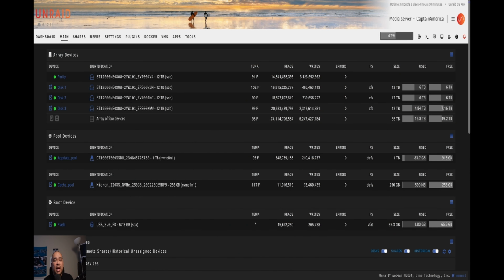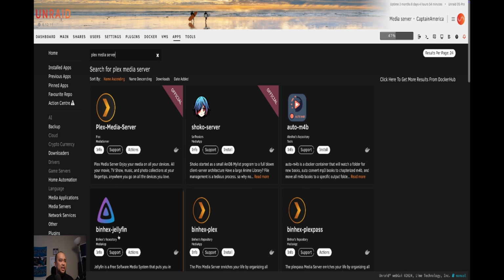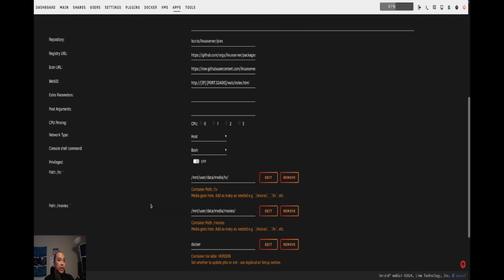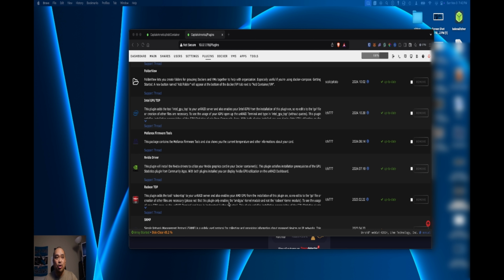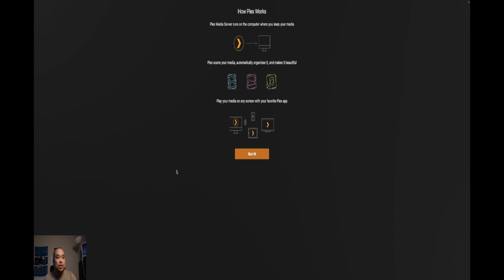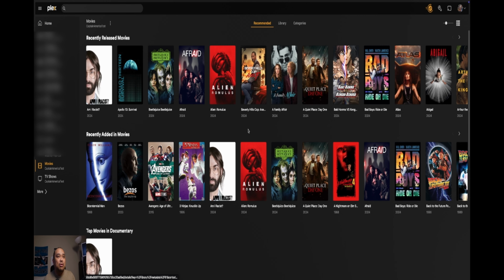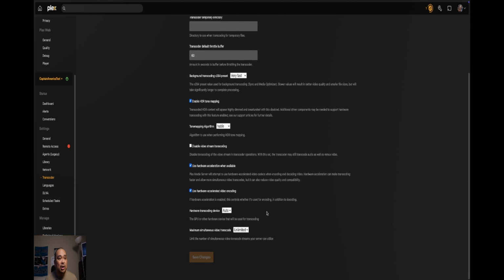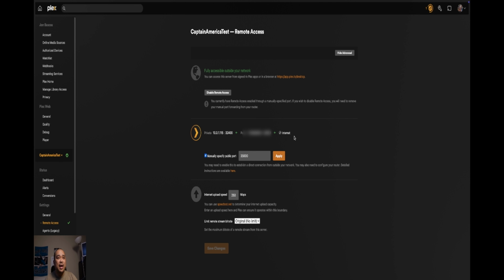I Built My Own Netflix - DIY Streaming Media Server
Also, make sure to click on the bell icon to get notified when we upload a new video.

This video covers how I installed my own Plex Media Server on Unraid.  It's the easiest way to get up and running in about 30 minutes.

This video covers setting up Hardware Transcoding using your NVIDIA GPU in Plex to help your friends and family consume your media collection.

Follow along and get hooked like I did.

Don't have Unraid yet?  What are you waiting for?  Check them out!

TIMESTAMPS:
Setting up Folder Structure - 1:17
Setting up NVIDIA Driver Plugin - 2:15
Installing Plex Media Server - 3:50
linuxserver.io Plex Template - 5:10
Setting up Hardware Transcoding - 6:50
Logging into Plex Server for the First Time - 12:08
Naming Your Plex Server - 13:44
Adding Media Libraries - 14:20
Activating Hardware Transcoding in Plex - 19:12
Setting up Port Forwarding - 20:08
Accessing Your New Plex Server - 22:56

(FYI. I really do love coffee)

Elgato Collapsible Green Screen
VeGue USB Microphone with Arm Stand
Anker PowerConf C200 2K Webcam
Sony ZV-E10 Camera
Ankerwork M650 Wireless Mic
Elgato Cam Link 4K USB Capture Card

Join the Helium Mobile revolution.  If you're interested in Crypto, this is definitely something you'll want to check out.  You can SAVE MONEY by signing up for the Helium Mobile cell phone service with UNLIMITED Talk, Text, and Data for $20/mo.  Check them out! It's 2024. I'm done paying so much money for my phone plan... join me and sign up for Helium Mobile using